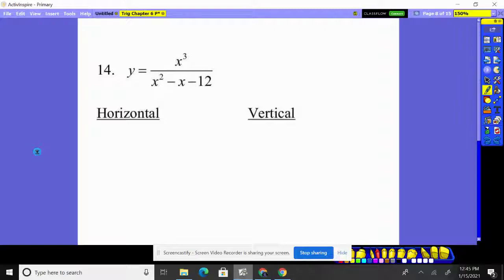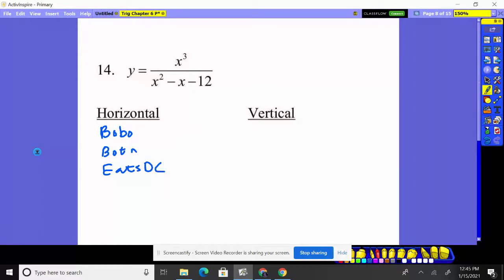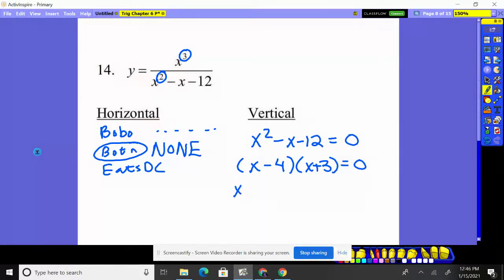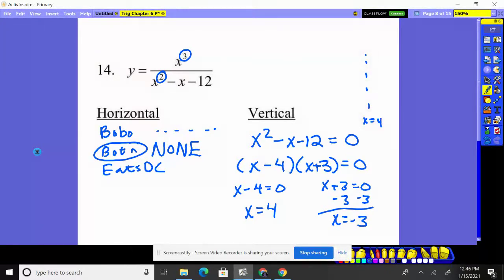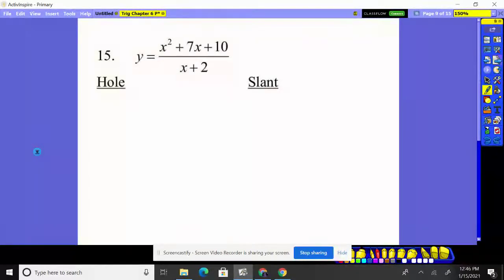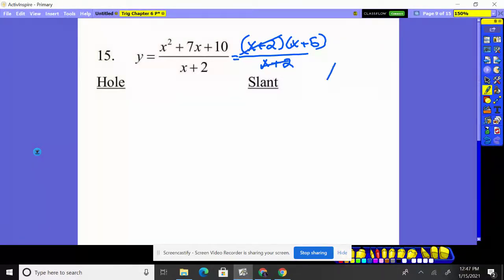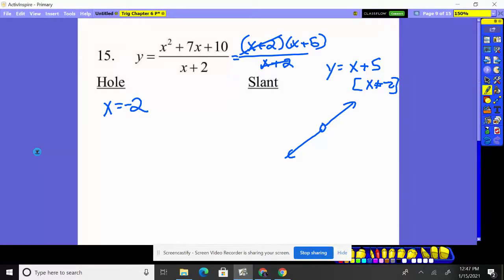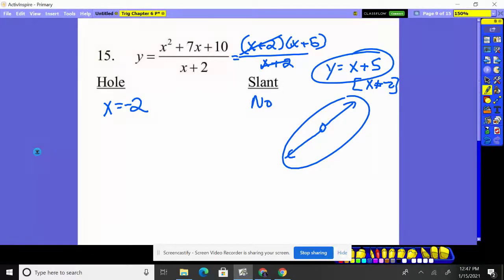Trig Chapter 6 Practice Test 1 #14-15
Asymptotes - all kinds and Holes